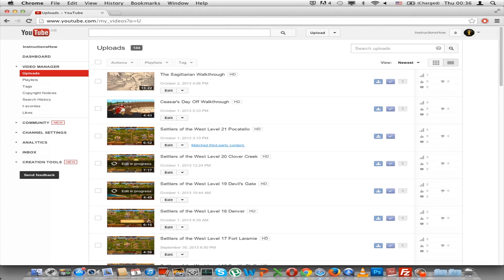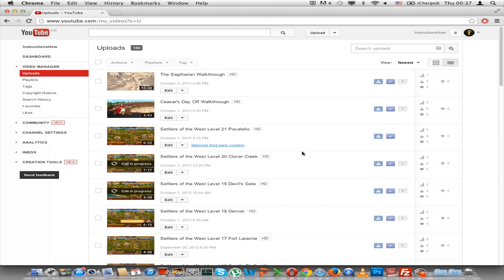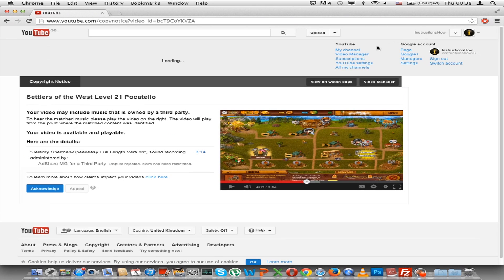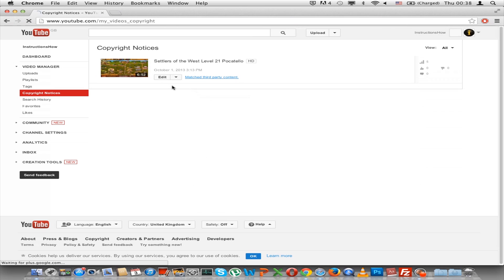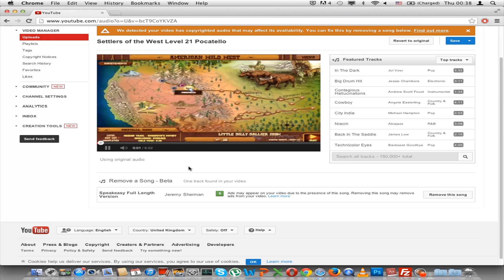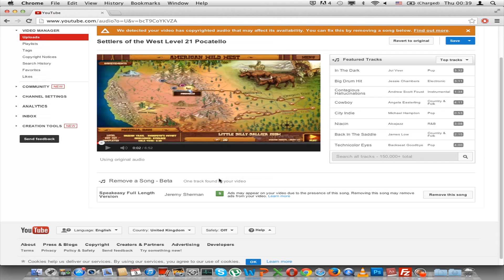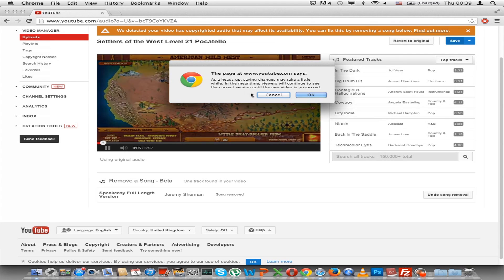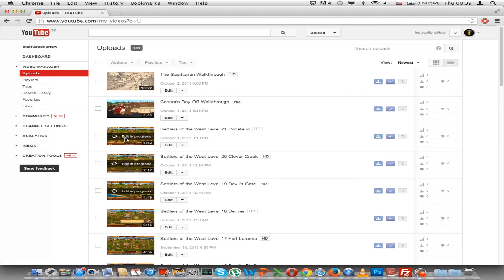How to Fix Matched Third Party Content on YouTube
This tutorial shows you how to fix matched third party content on YouTube. It shows you 2 ways how you can solve this problem. It also explains what matched third party content does to your YouTube account.